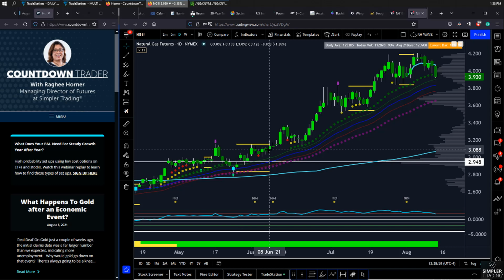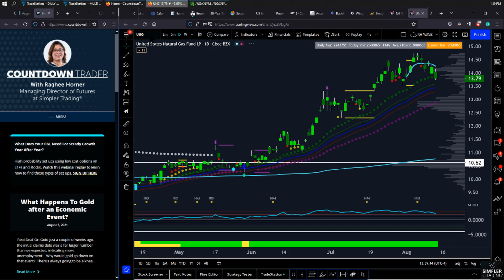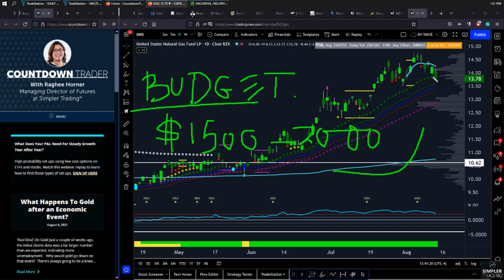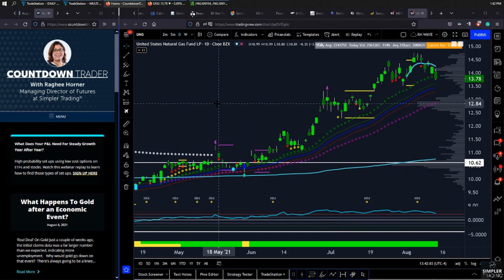Futures Trading: The best symbol in energy triggered a buy | Simpler Trading